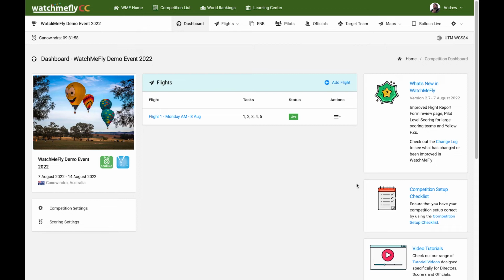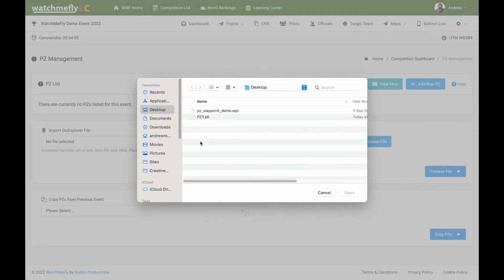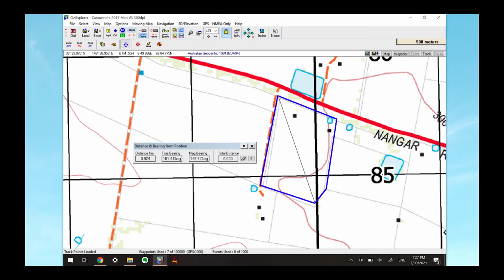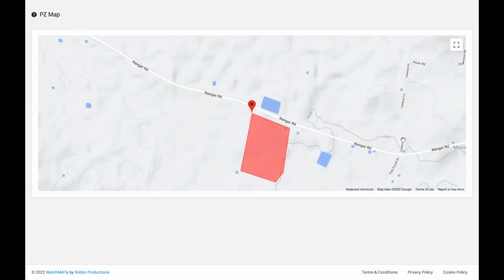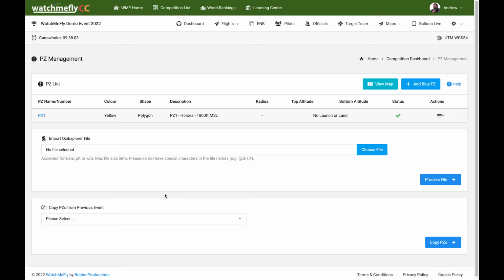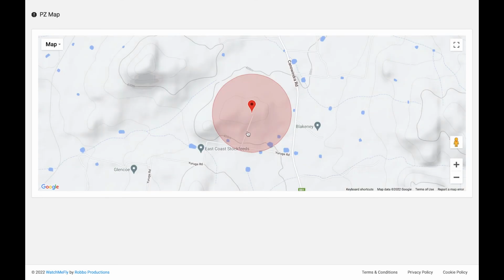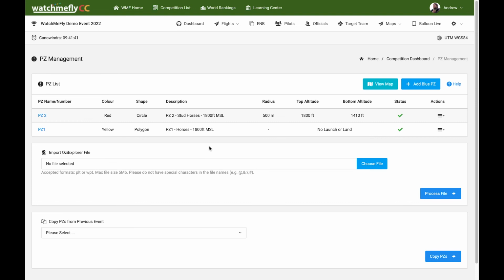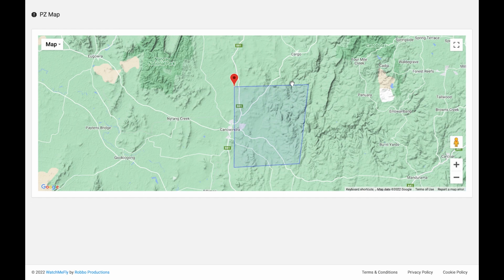WatchMeFly - PZ Management (August 2022)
Learn how to add PZs to the WatchMeFly PZ Database to be used for apply penalties